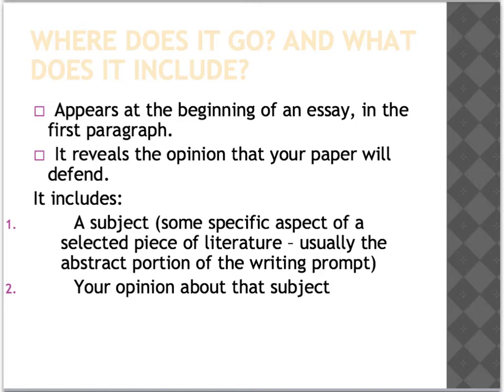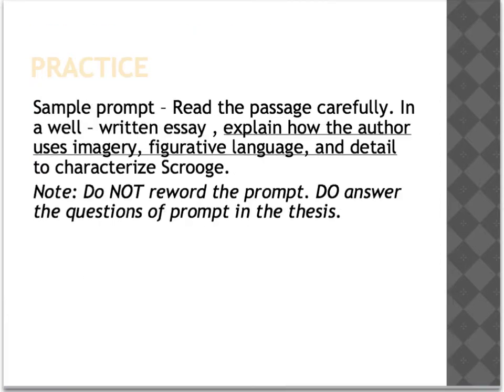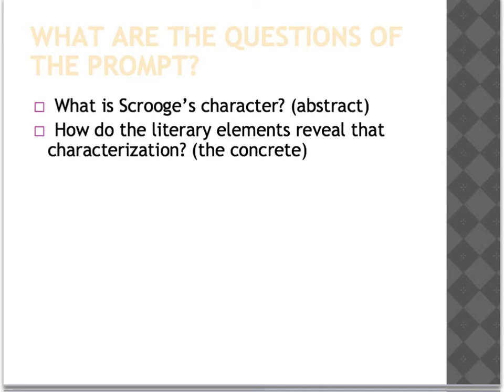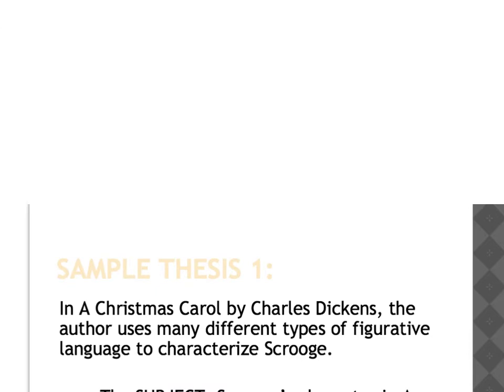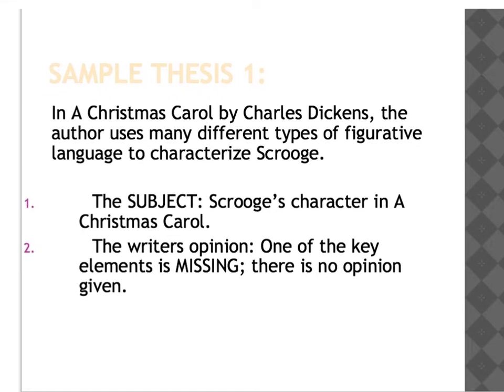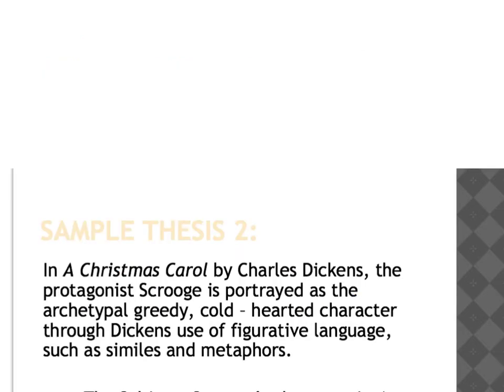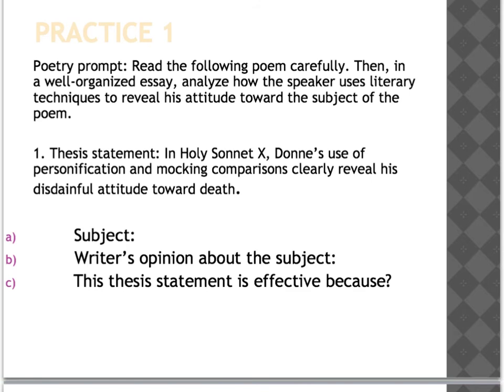Thesis statement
Ringman